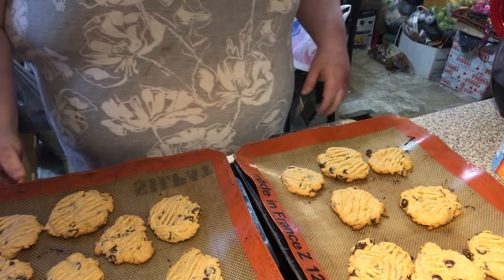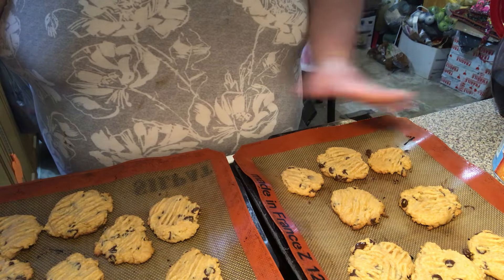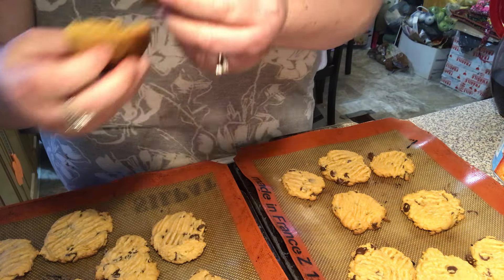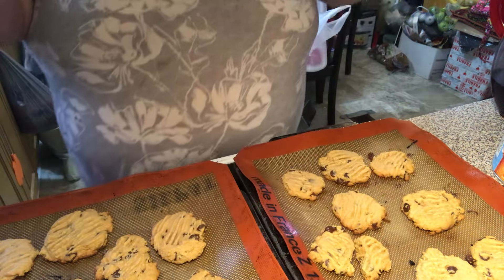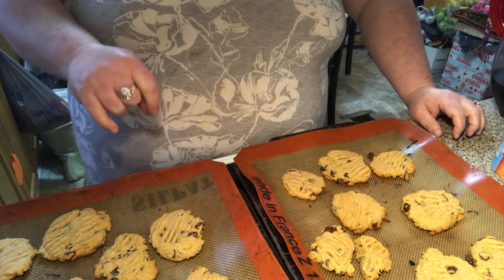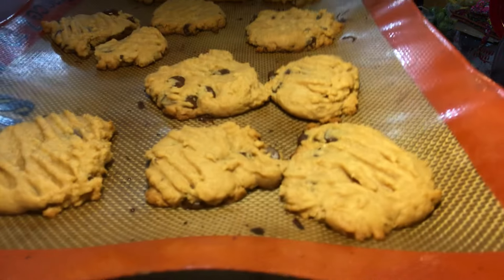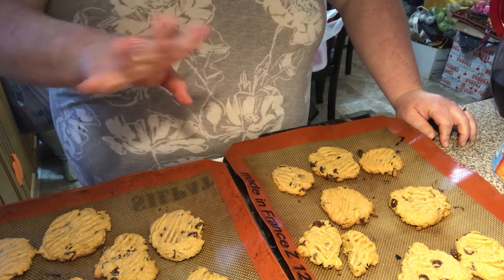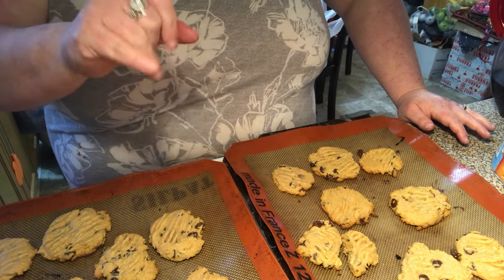Peanut Butter Chocolate Chips Cookies Video 2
1 cup salted butter, softened at room temp
3/4 cup granulated sugar
3/4 cup packed brown sugar
2 teaspoons vanilla extract
2 eggs
1 cup peanut butter
2 1/4 cup self rising flour
12 oz. bag of semi-sweet chocolate chip morsels

Cream together the butter and both sugars in either a large bowl with an electric hand mixer or with a stand mixer.
Add the eggs mixing until thoroughly incorporated.add the vanilla and mix well too.
Then add peanut butter, mix well.
Add the flour, mix well.
Add in the chocolate chips morsels and mix until evenly distributed.
Drop 1 tbsp rounds of dough on an ungreased cookie sheet.
I use my cookie scoop and bake them on my non stick slipat mat.
Bake cookies for 10 to 12 minutes or until golden brown on the edges.
Allow the cookies to cool on the pan for 2 minutes before transferring to a wire cooling rack to cool.